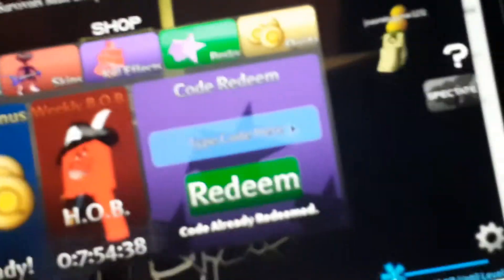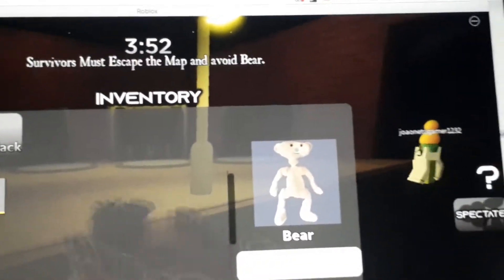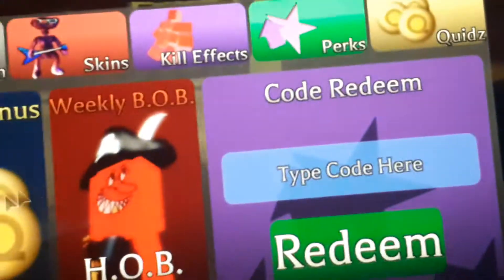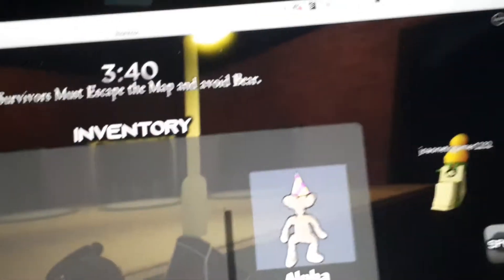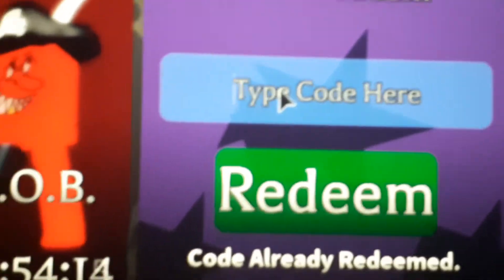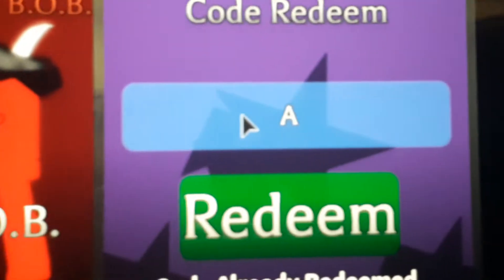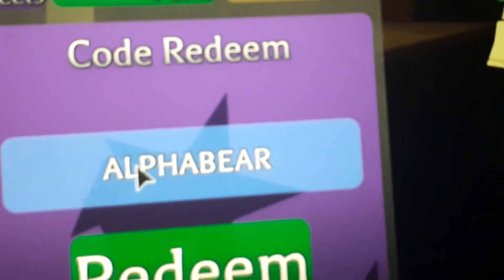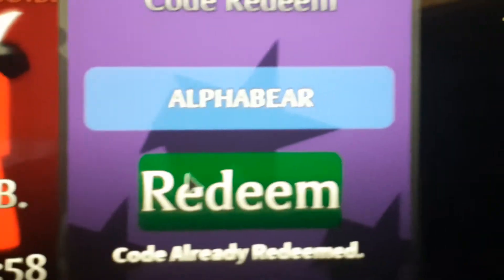How to redeem the alpha bear code in roblox bear!